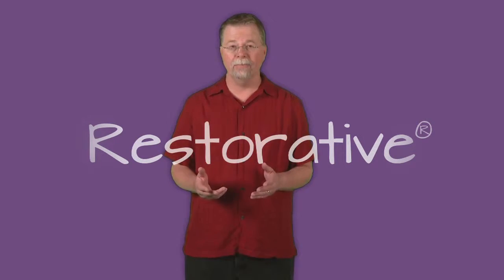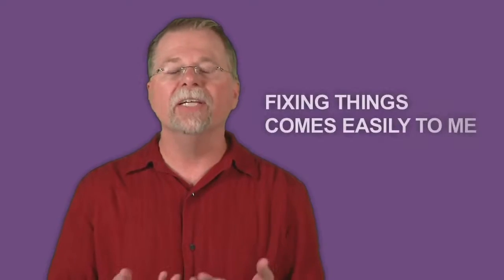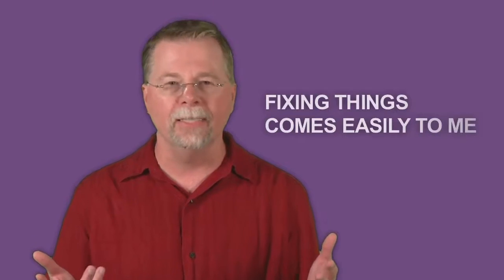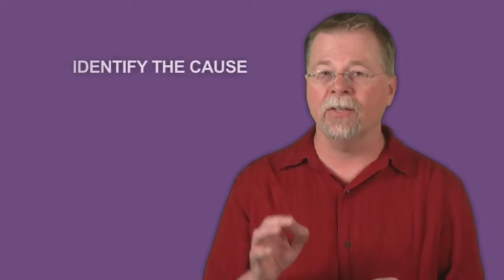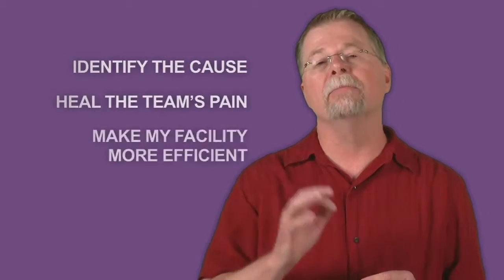Restorative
"quotation of excerpts in a review or criticism for purposes of illustration or comment; quotation of short passages in a scholarly or technical work, for illustration or clarification of the author's observations; use in a parody of some of the content of the work parodied; summary of an address or article, with brief quotations, in a news report; reproduction by a library of a portion of a work to replace part of a damaged copy; reproduction by a teacher or student of a small part of a work to illustrate a lesson; reproduction of a work in legislative or judicial proceedings or reports; incidental and fortuitous reproduction, in a newsreel or broadcast, of a work located in the scene of an event being reported.